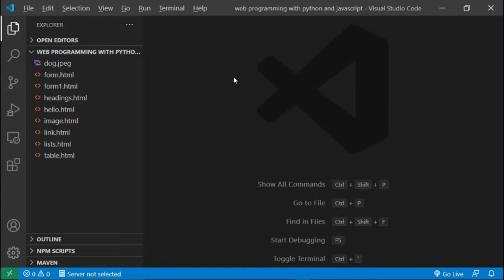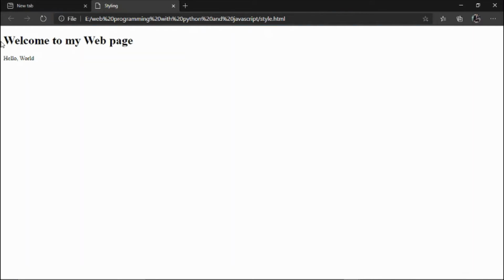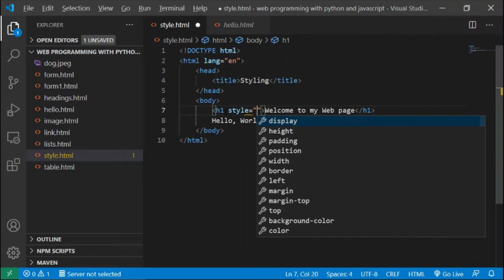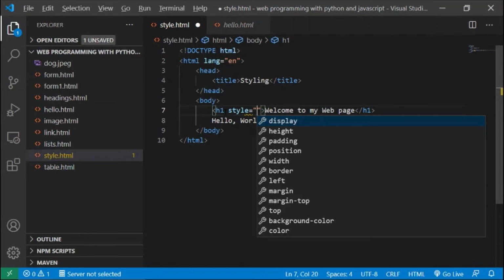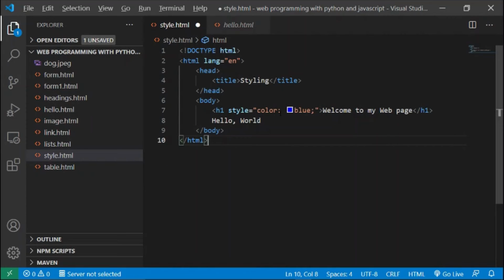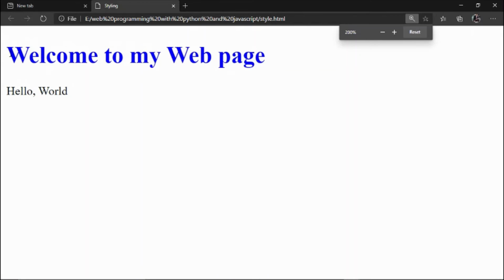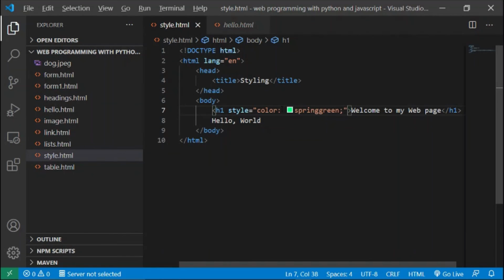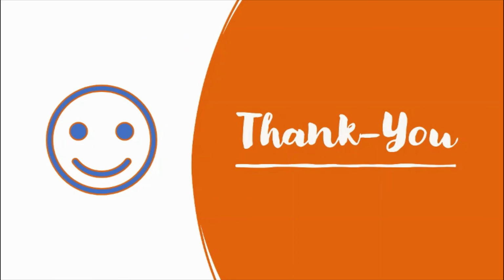Inline Styling: Style Attribute - Color property in CSS : Web Programming with Python and JavaScript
The style attribute specifies an inline style for an element.

The style attribute will override any style set globally, e.g. styles specified in the style tag or in an external style sheet.

The style attribute can be used on any HTML element (it will validate on any HTML element. However, it is not necessarily useful).

The color property specifies the color of text.